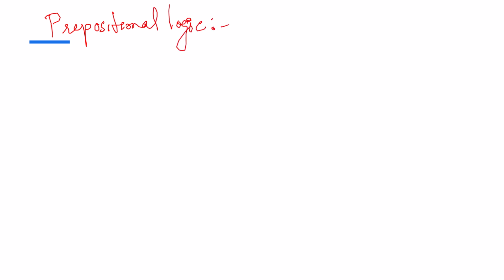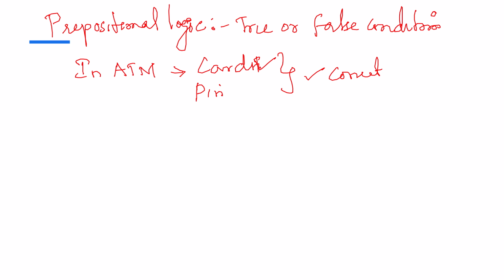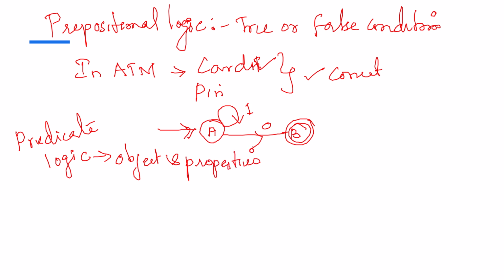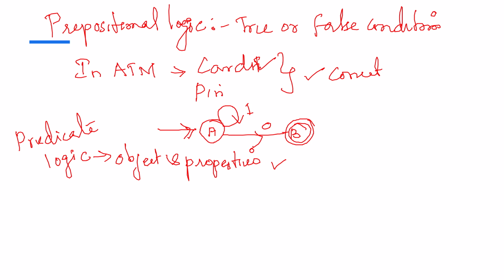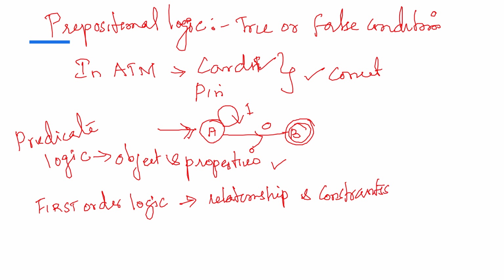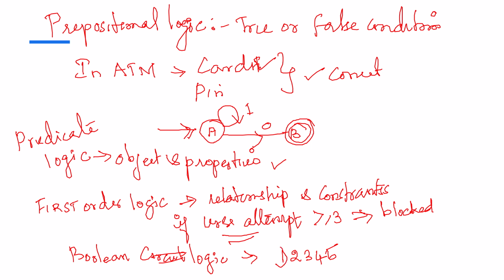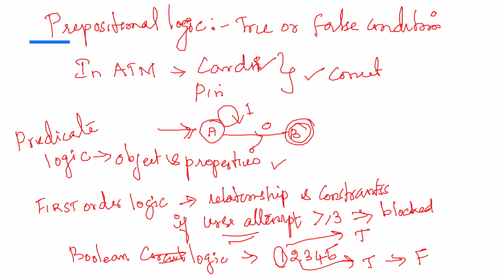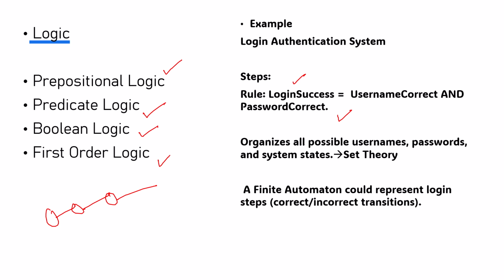60 Predicate and Prepositional Logics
To know how the predicate, prepositional, and first-order logic and Boolean logic will be applied to the theory of computation